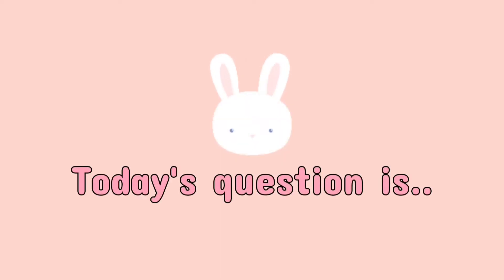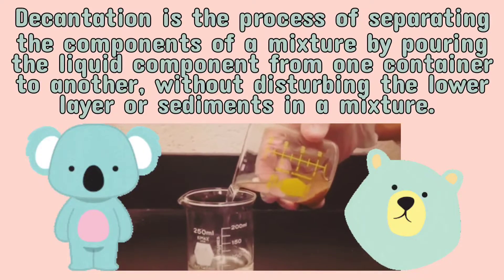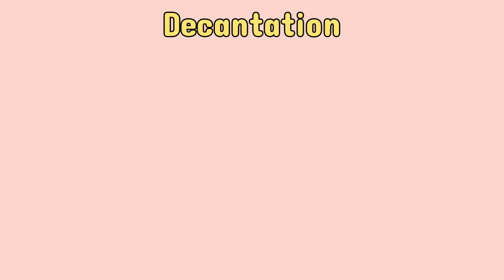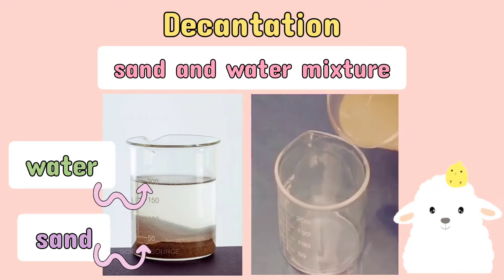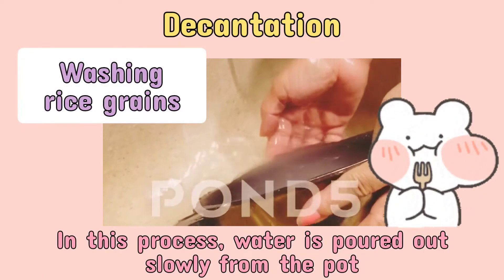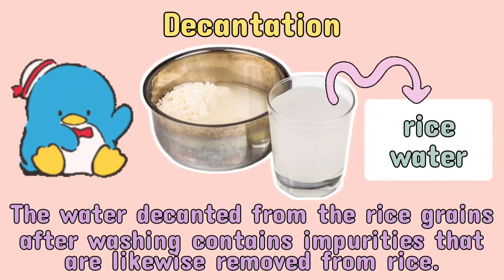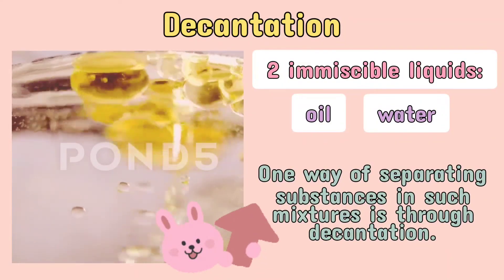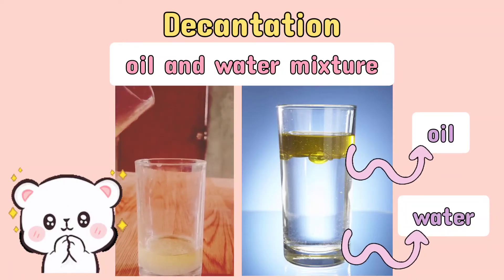💟 (SCIENCE) What is Decantation?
Today's lesson is about 'Decantation'